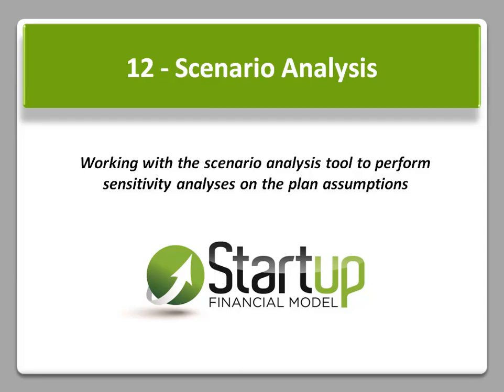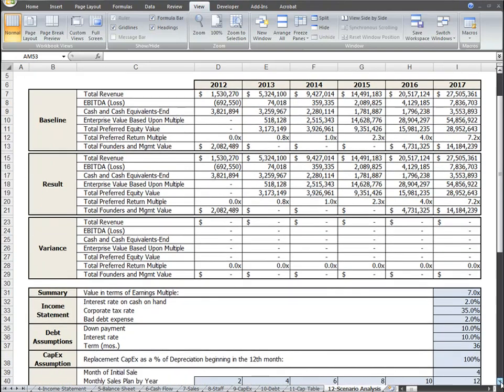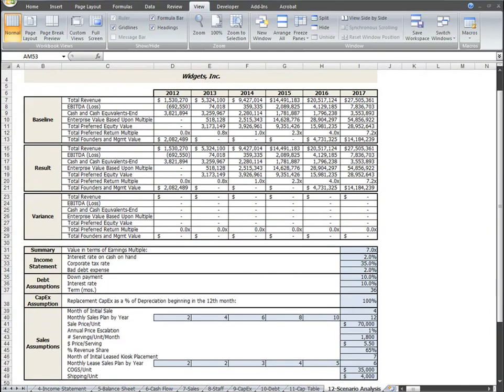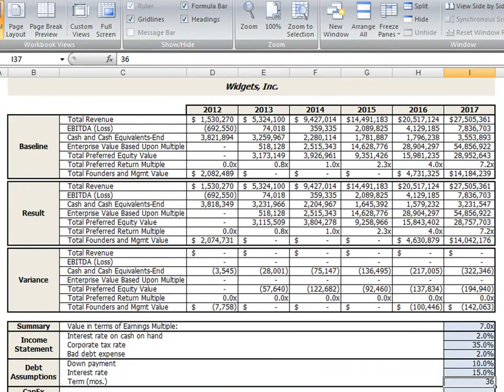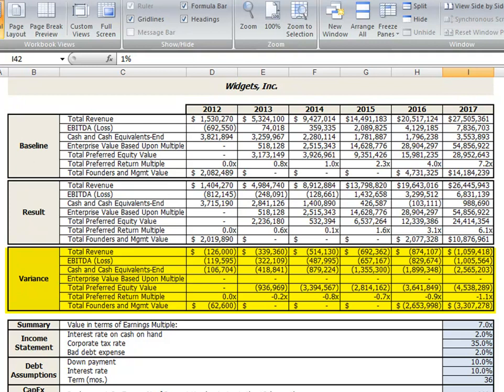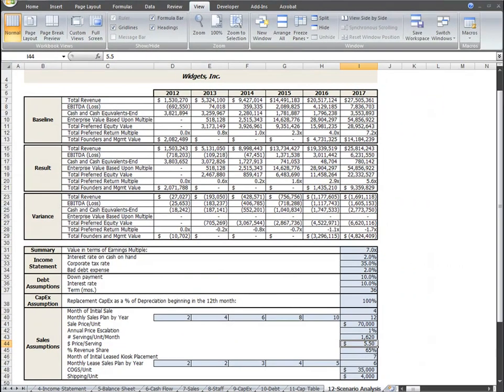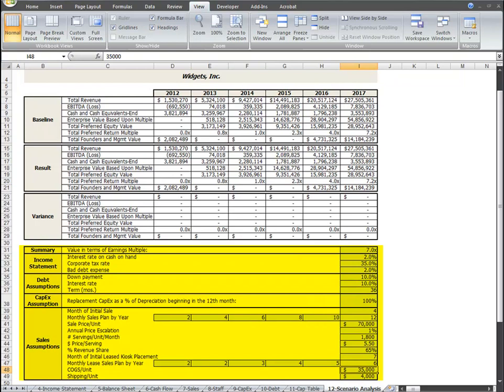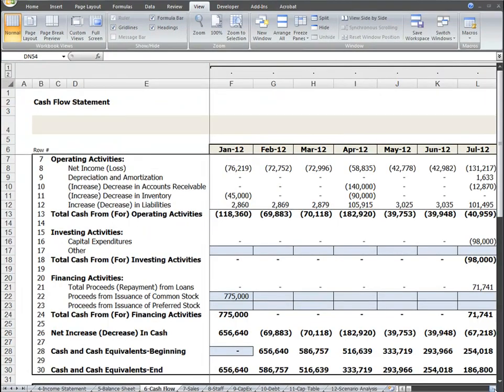Startup Financial Model Scenario Analysis Video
Startup Financial Model Scenario Analysis explanation video from startupfinancialmodel.com - a website for those who are planning, launching, or running a startup or small business and want an excellent financial model to enhance their business plan and capital raising efforts. You can purchase and download the financial model